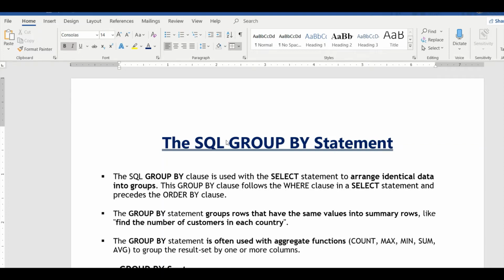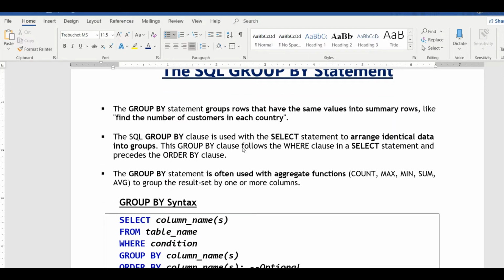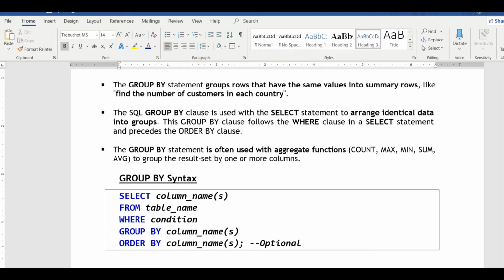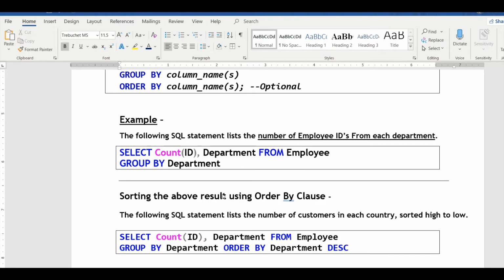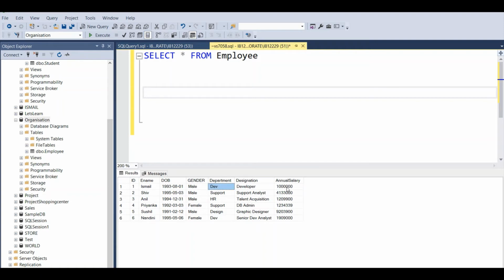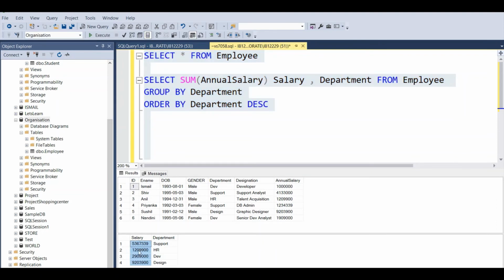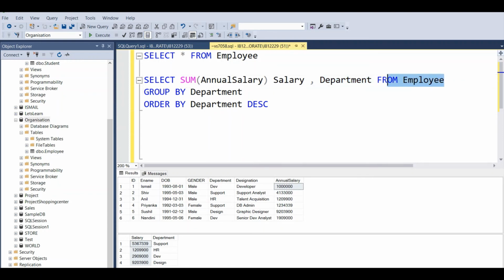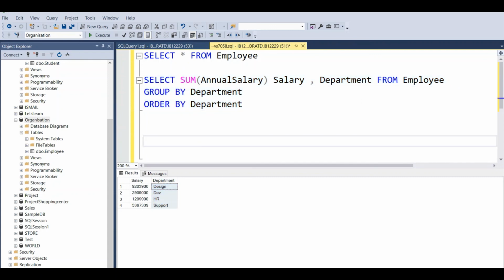SQL Tutorial | GROUP BY Statement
⭕️ If you're looking for a SQL tutorial for beginners with examples, this tutorial is a great way to learn SQL basics. Just follow through and you'll be able to write SQL queries. The SQL GROUP BY clause is used with the SELECT statement to arrange identical data into groups. This GROUP BY clause follows the WHERE clause in a SELECT statement and precedes the ORDER BY clause.
⭕️ This video is a combination of theory and the practical part using SQL Server Management Studio. Video begins with the introduction and then gives you the syntax of the GROUP BY Statement. After going through few examples we perform the practical using SSMS.